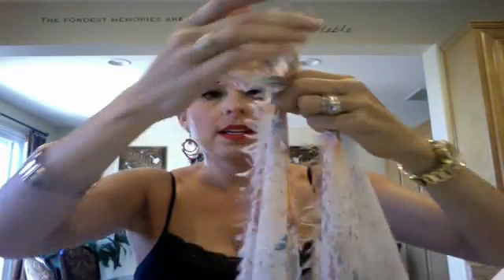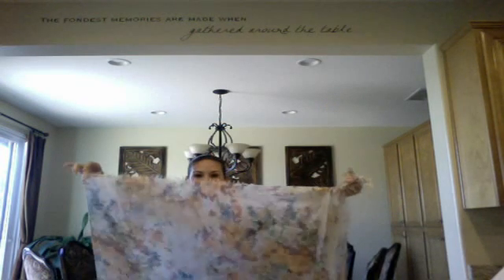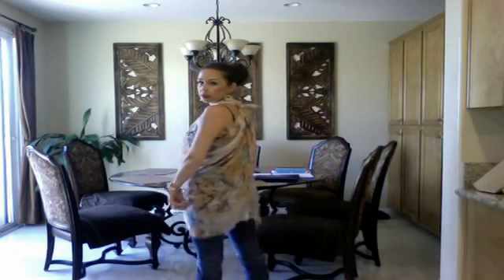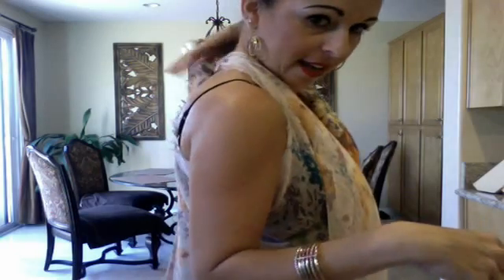Webcam video from October 2, 2012 10:25 AM